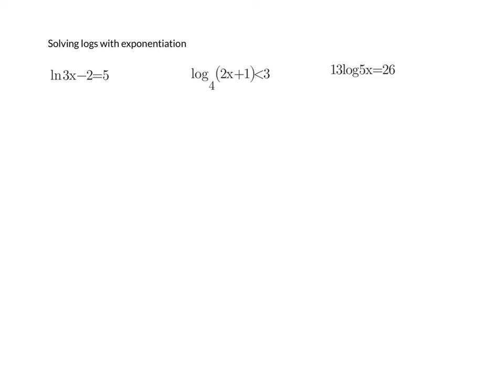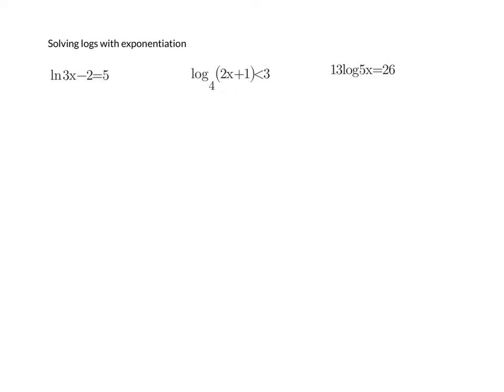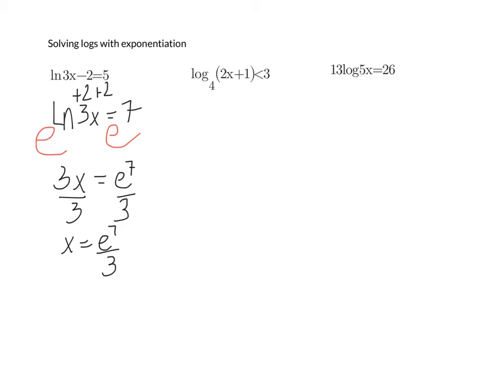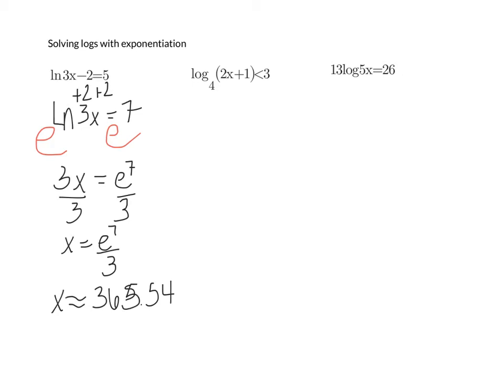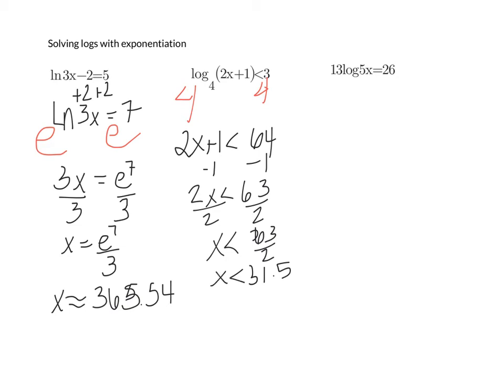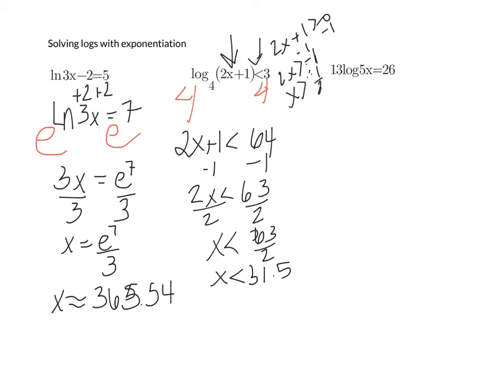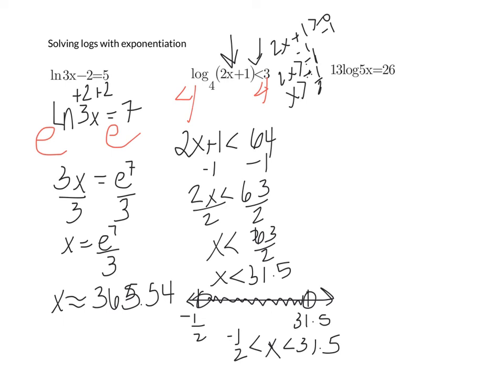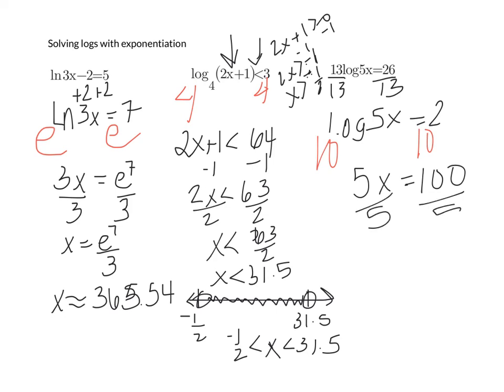Logs exponentiation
Solving log equations using exponentiation.